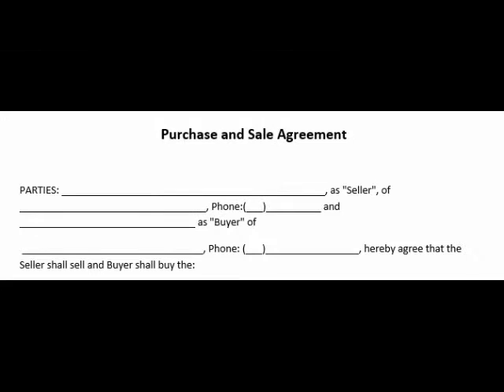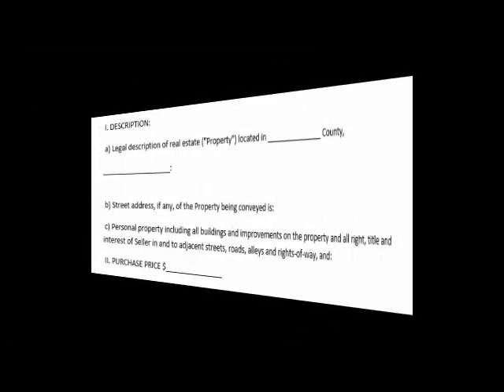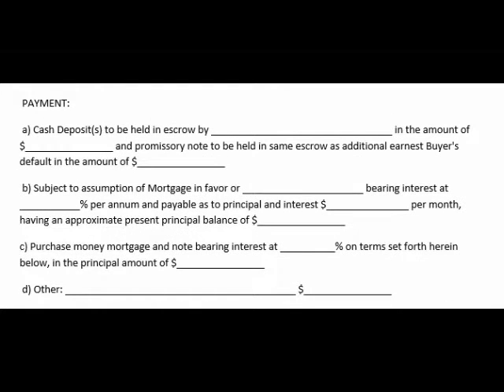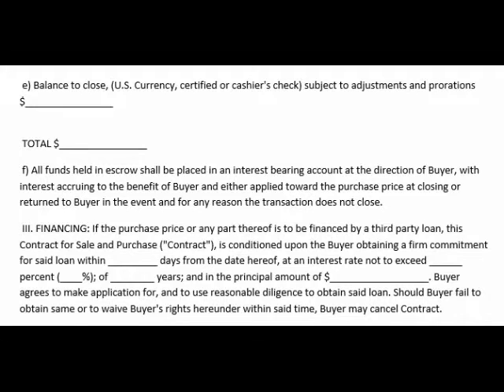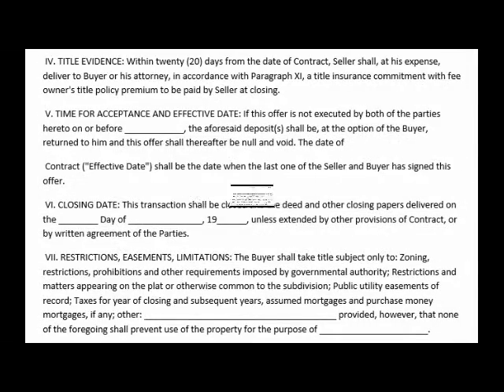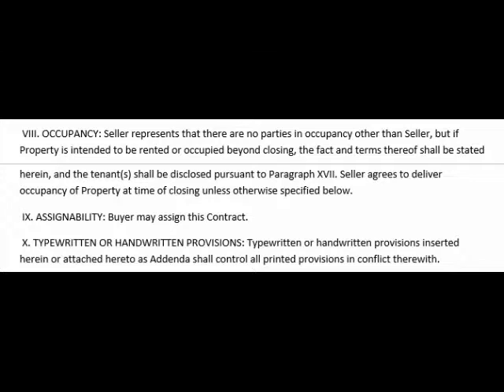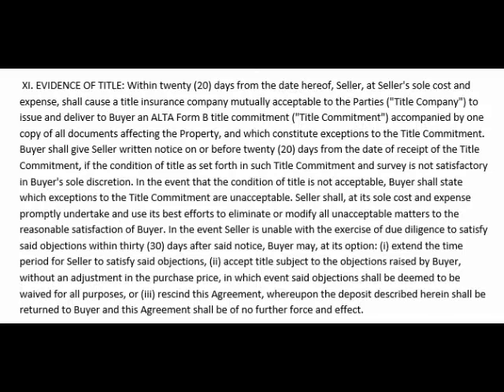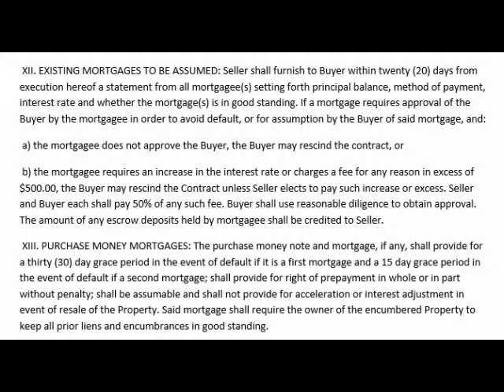Purchase And Sale Agreement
Learn how to create or write a Purchase And Sale Agreement.